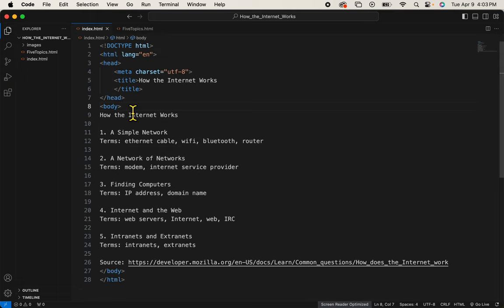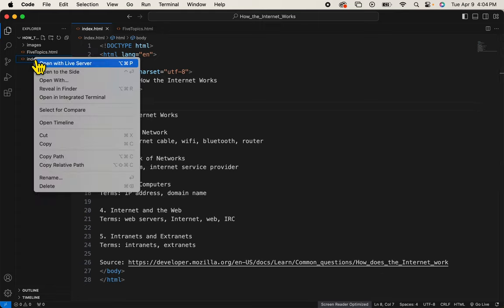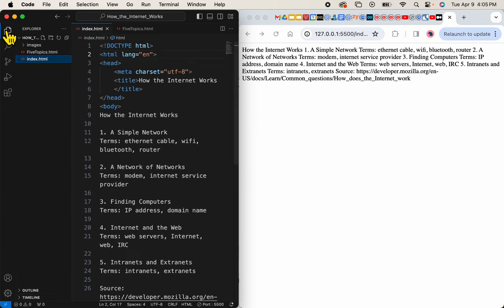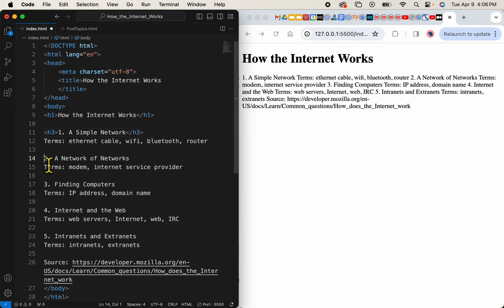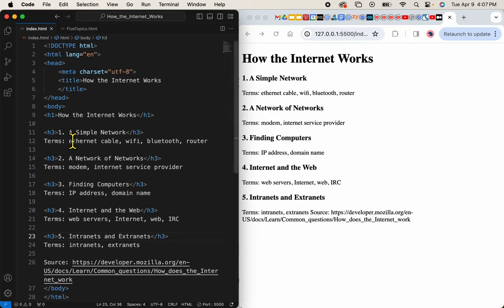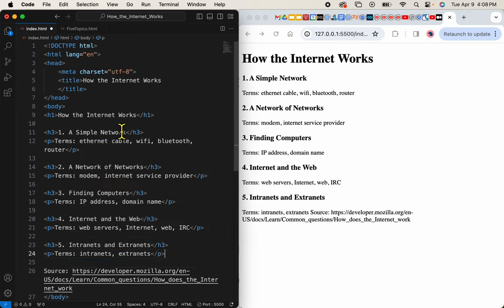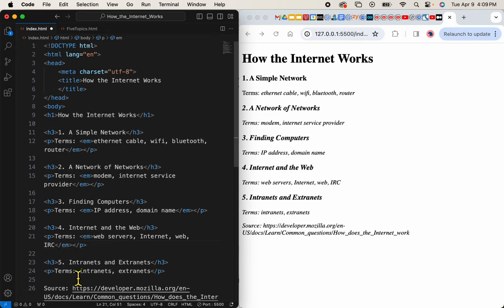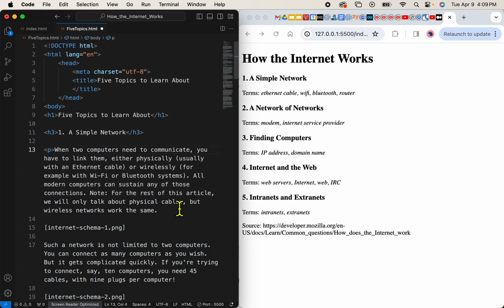How the Internet Works: Part c - Common tags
Southern Maine Community College, Communications & New Media Studies, CNMS 165 Website Production. How the Internet Works: Part c, common tags